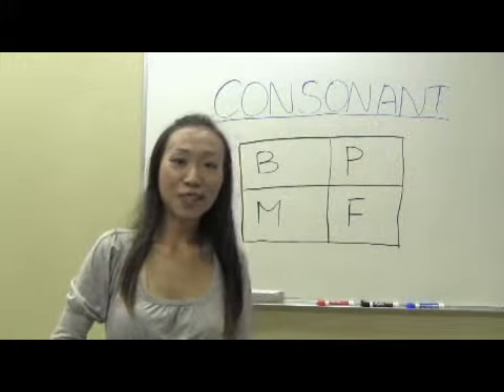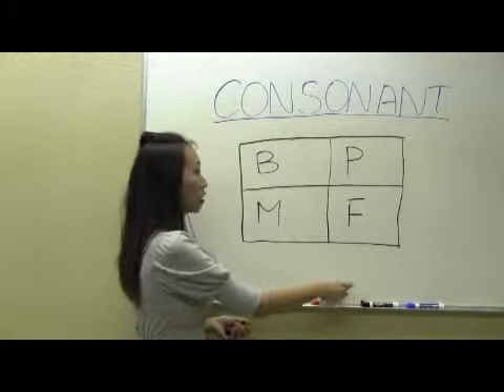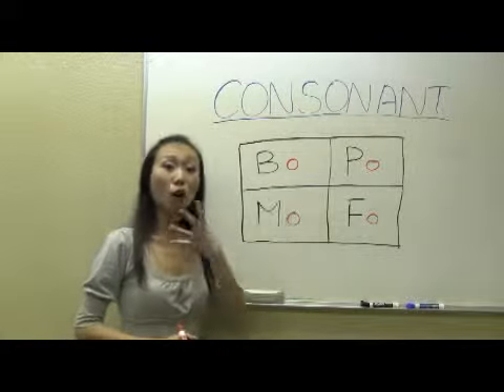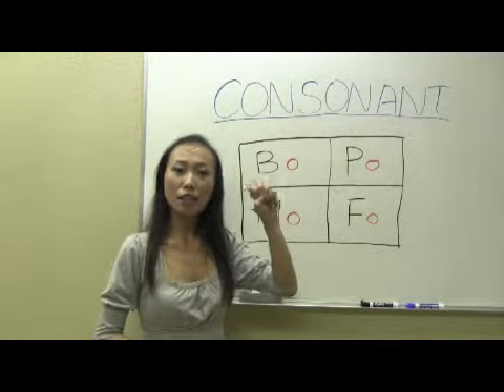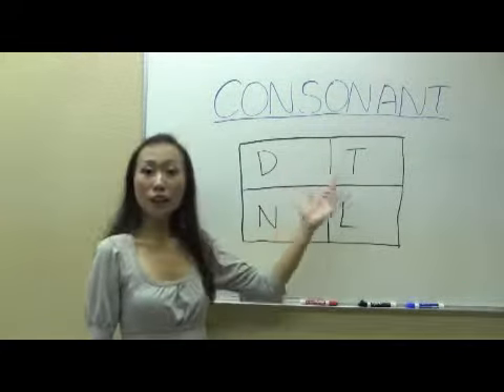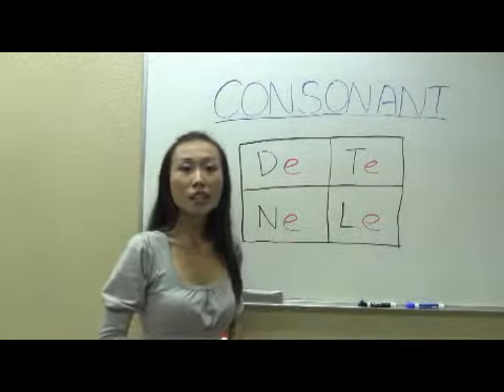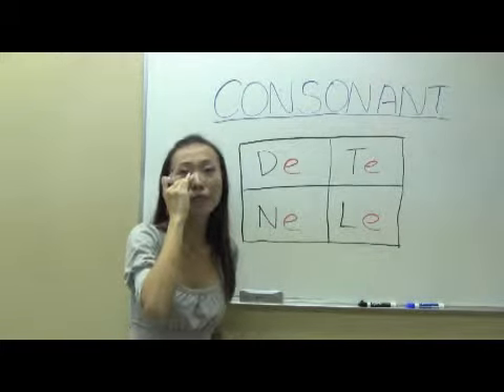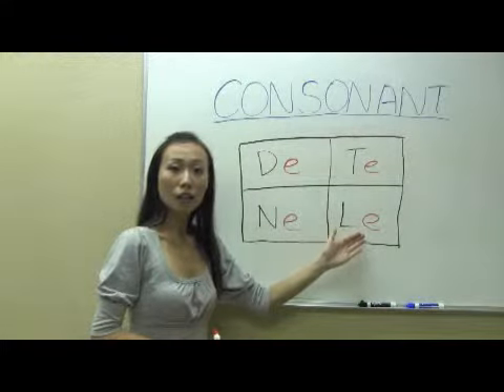Chinese Pinyin_2a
Learn Chines Together:)